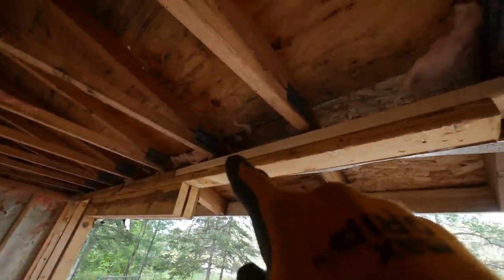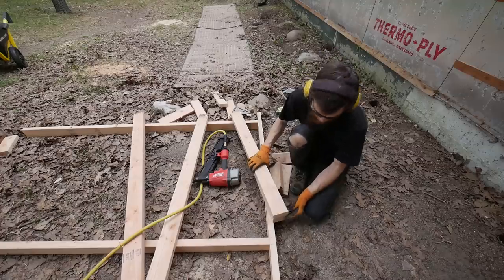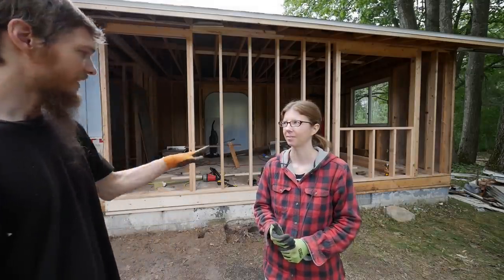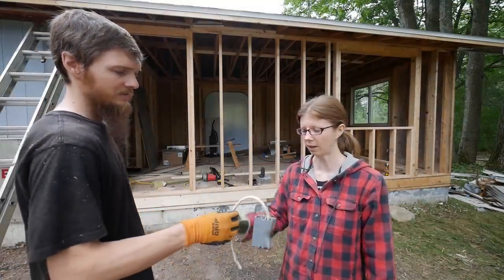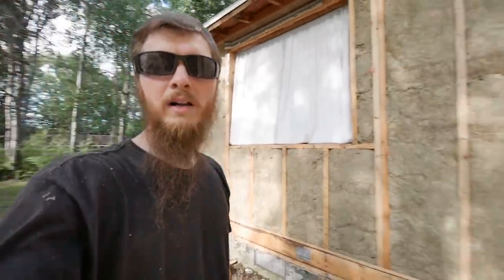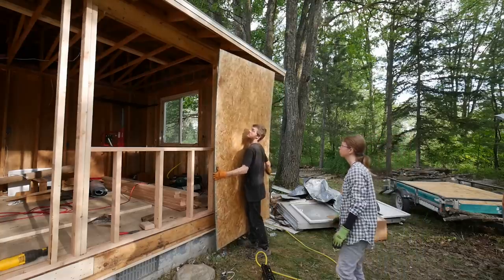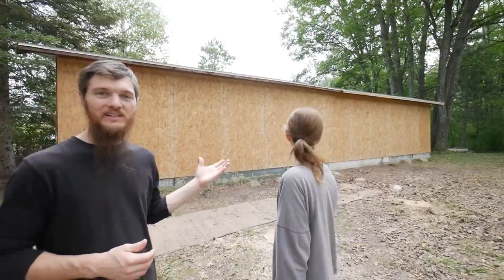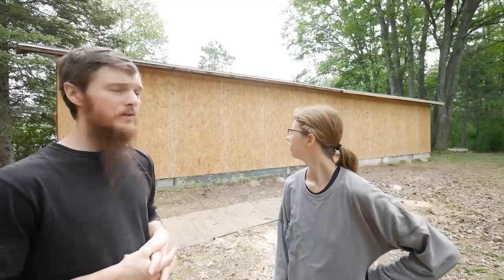More DEMO and Repair of Our 45 Year Old House - Home Renovation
Today we finish up demo, then build, fix, and replace our living room wall. After that is done we move right onto the rest of the front siding. It all has to go before we can put up our new OSB sheathing. This is a big project but we are getting it done!